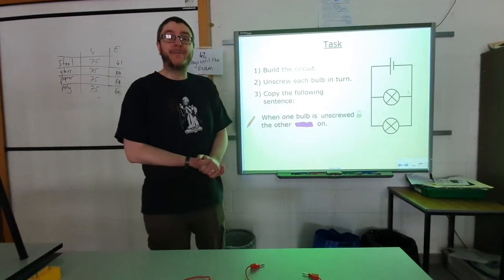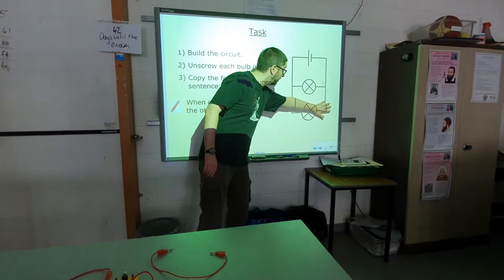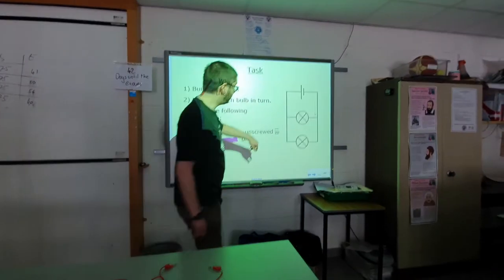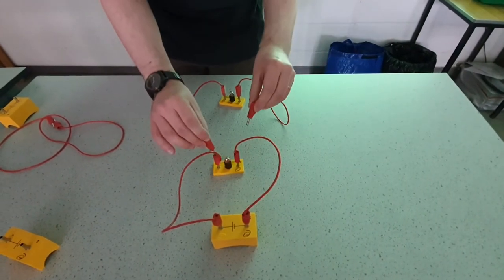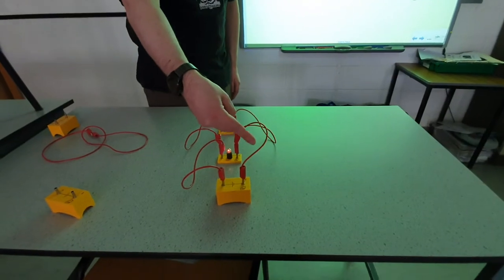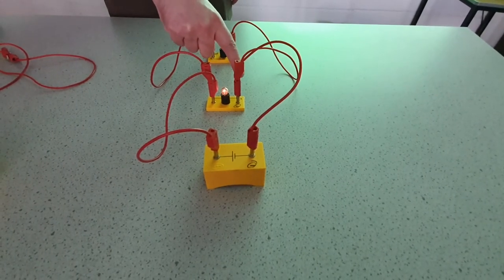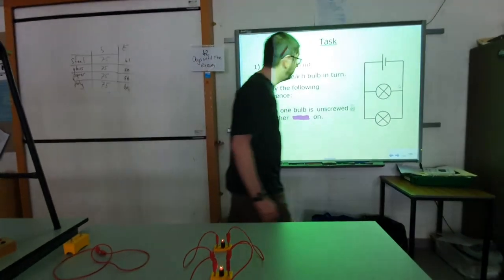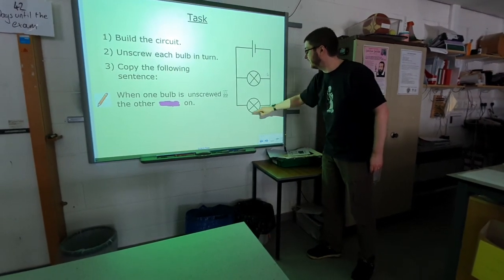S2 Electricity - parallel circuit explanation